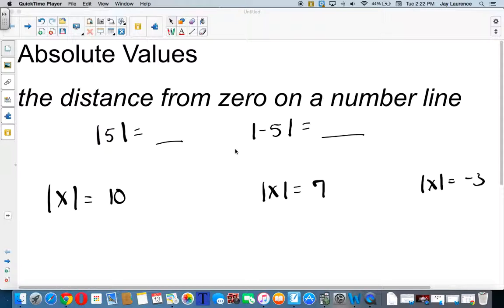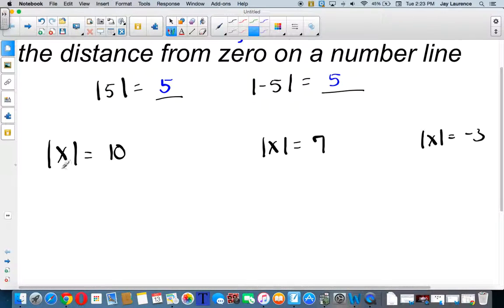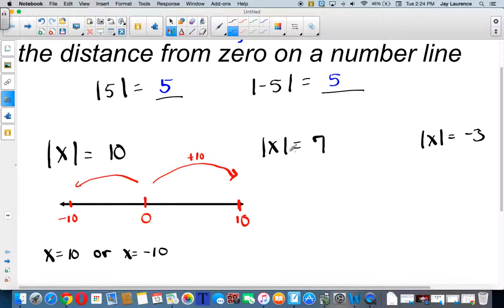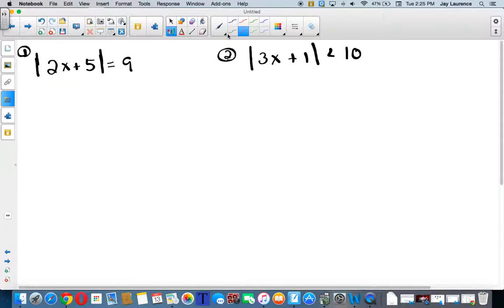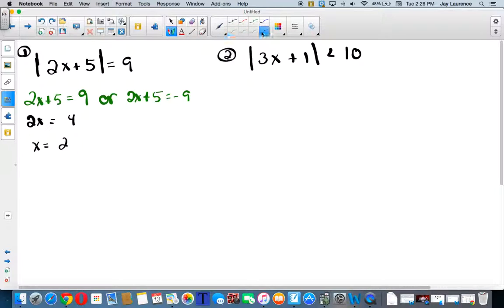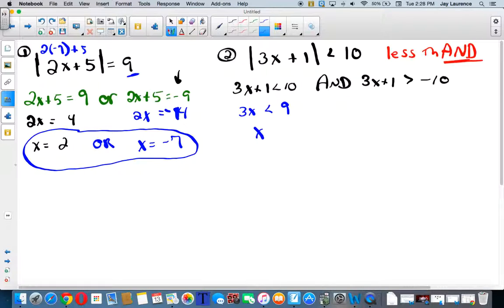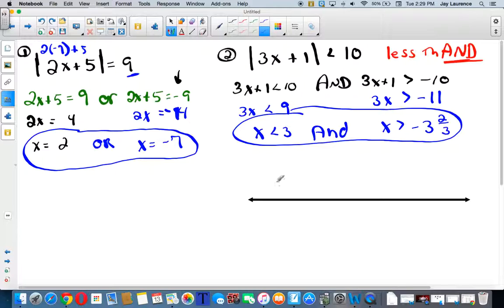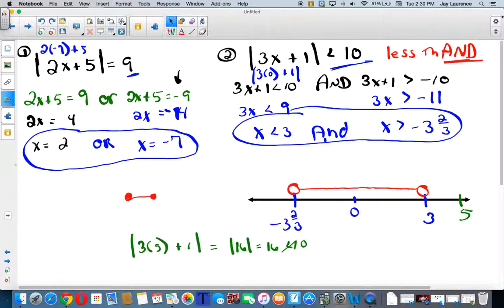Honors Oct 13 Abs Values